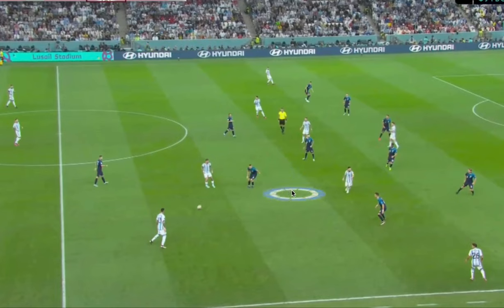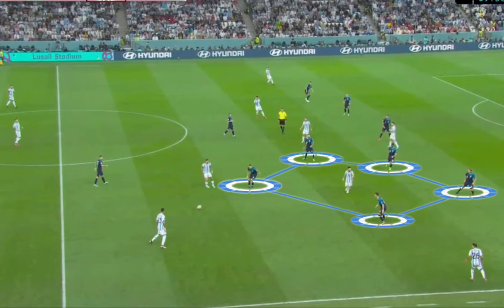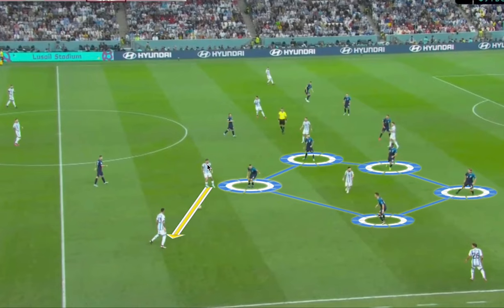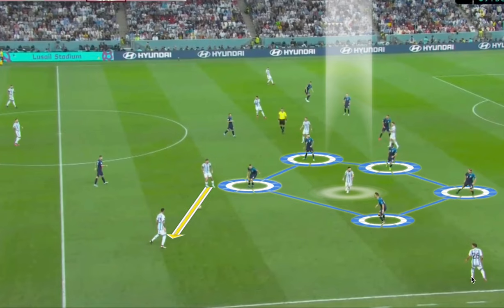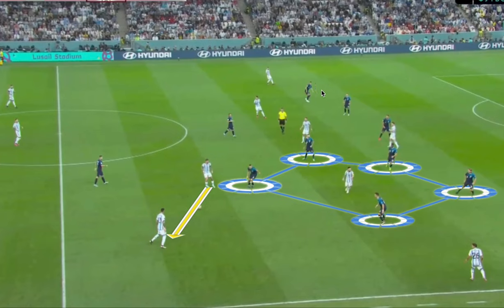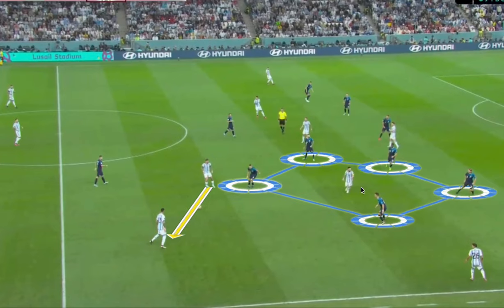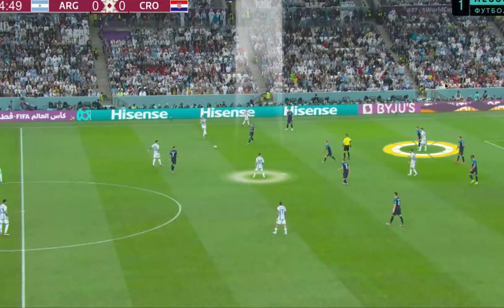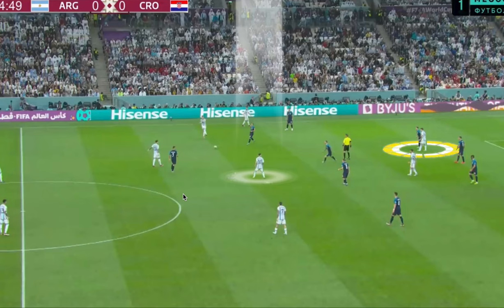Lionel Messi For Argentina & The Art of Scanning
Lionel Messi will lead Argentina in the @fifa  World Cup on Sunday. There has been a lot of talk about Leo Messi and Kylian Mbappe and their influence this tournament with their amazing performances. Scanning has been something that many people have talked about. This video is looking at where to scan, how to scan, and what scanning is. At the same time we look at the best player in the World @LeoMessi.

Who will win the world cup final Argentina or France?